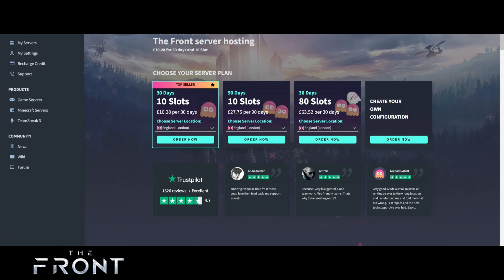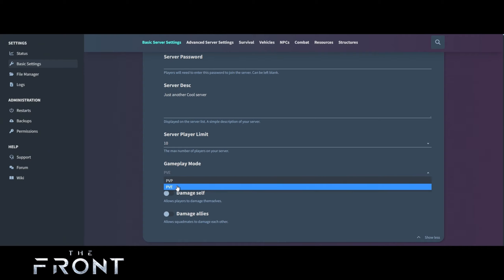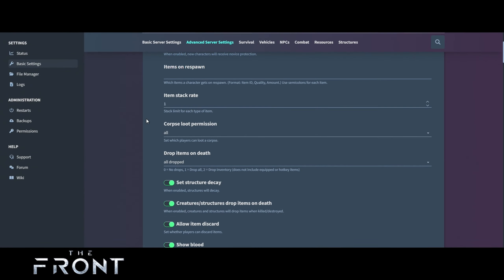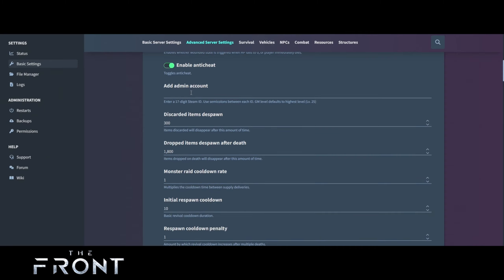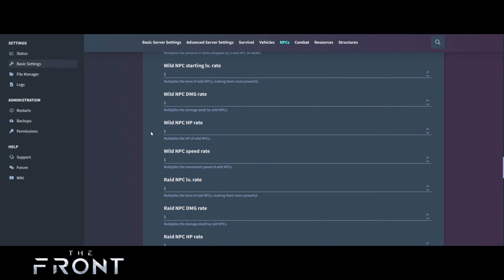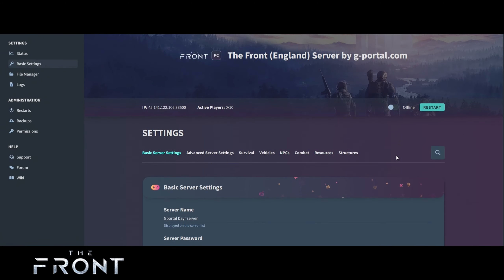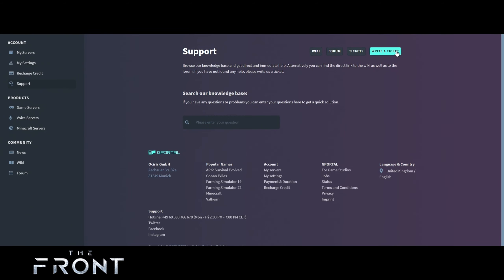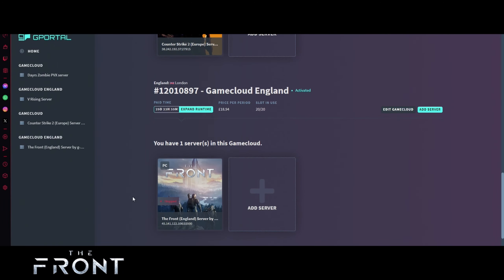HOW TO SET UP THE FRONT SERVER WITH gportal